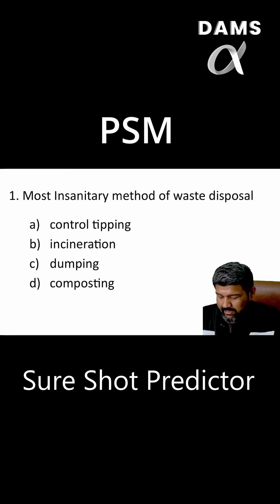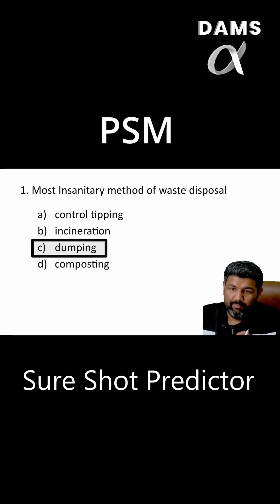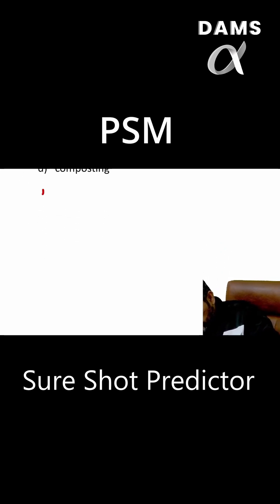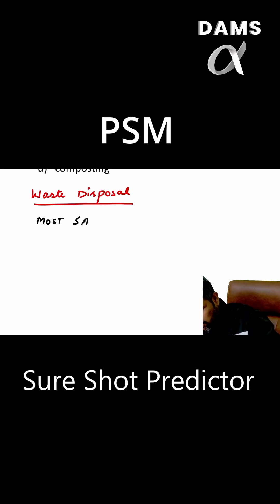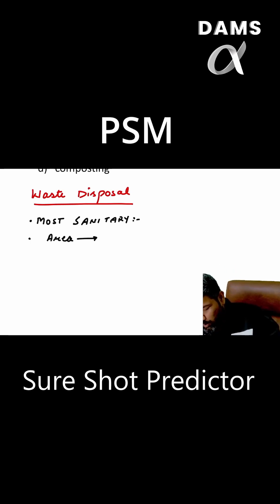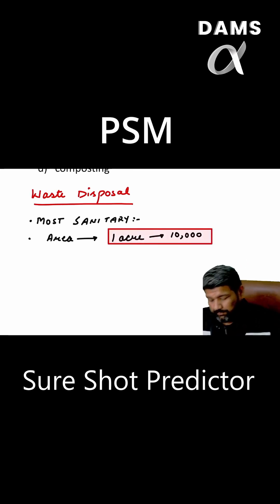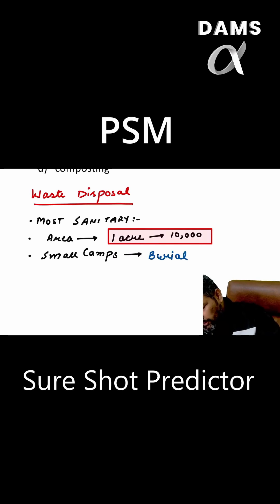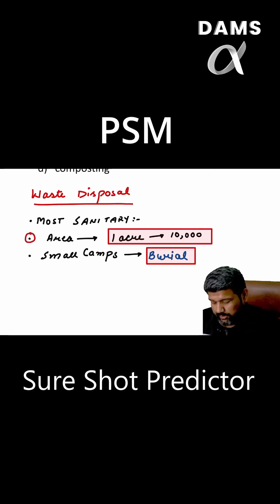PSM FMGE Predictor Series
DAMS is online and hybrid medical EdTech platform designed to empower  medical students & doctors with cutting edge supplementary education for exam preparation, it provides preparatory live interactive online and face to face classes for NEET PG, NEET MDS, FMGE, NORCET & USMLE. It has courses for Resident Doctors and CMEs for practicing physicians. DAMS has helped more than million doctors find the right career path since 1999.  Democratizing medical education and becoming the educational partner for all that a Doctor needs in his/her career is mission of the company run by Doctors, who are passionate about education and technology. DAMS has omnichannel presence with country wide teaching centers and DAMS is available on both android & iOS